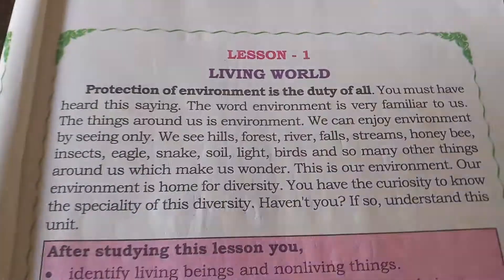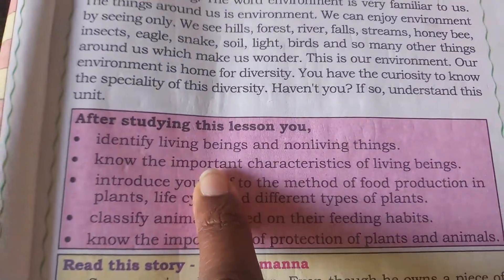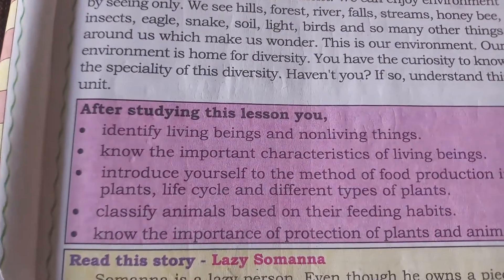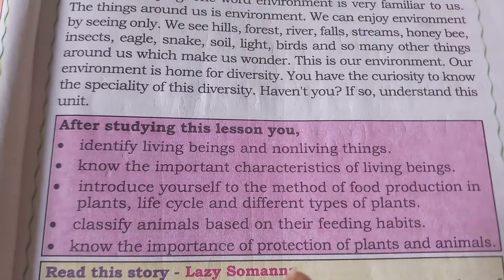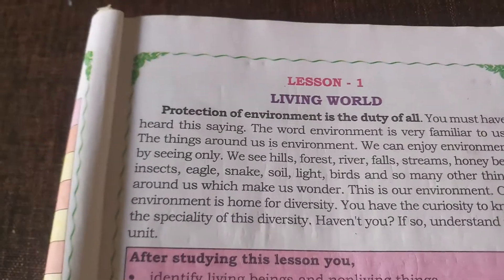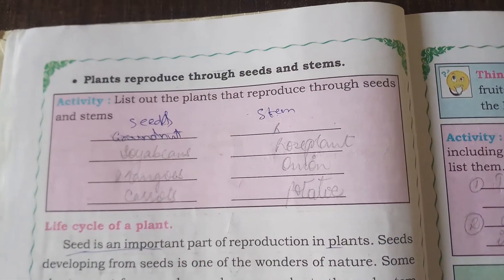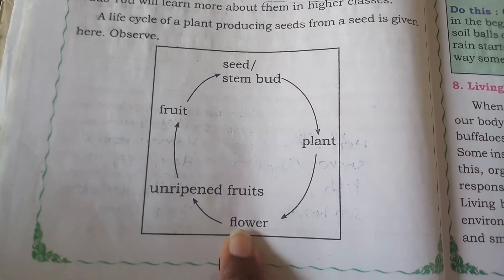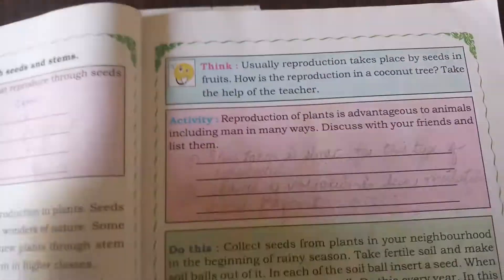LIVING WORLD | CHP-1 | BRIEF EXPLANATION + ALL ANSWERS | EVS | 5TH | NCERT | BY ALICE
LIVING WORLD | CHP-1 | BRIEF  EXPLANATION + ALL ANSWERS |
EVS | 5TH | NCERT | BY ALICE

Hi!

**About this video-- Today I am sharing 5th class LIVING WORLD chapter brief explanation, a gist of what this chapter is all about? I hope you've understood it.
☆You can always pause/play/rewind as many times you want, please feel free to do so while making notes.
☆ I hope you guys understood and I really hope you all like this video too.
☆ Do share with 10th class students.
☆I will also share 2mark, 3mark, 4mark and lastly 5 mark frequently asked questions in 10th board.
☆On this youtube channel, I have also made a effort to share with you the basic of the 9th & 10th class.
☆ After covering all the chemistry basics. I will start the chapters one by one of 8th, 9th and 10th class.
☆I hope this will help you to prepare better, as there was no help like this when I was in 10th. I pray God for his wisdom to teach correctly and in easy way to all who will watch & may God give his wisdom to all the students who are watching or will watch these videos in future. Take care, study and prepare well children.
THANKYOU so much for your love and support. God bless us all...
**Some other videos you would like to see related to this topic-

**Social Links--
☆Youtube•• Our Channel name is Small steps towards bigger dreams.
••There are more than 120 videos ( about chemistry, biology, scientific facts, english learning, advanced English words, & many more)
••Just type smallstepstowardsbiggerdreams in the Youtube search bar to see our channel videos..

*Facebook Page link of one of my post is this *My Fb page is there with the name of Small steps.

** Facebook Id name is Alice Raj

*This is Instagram link of one of my video
*My instagram ID name is aliceflorenceraj.

☆ CREDITS-- NCERT 5TH EVS LIVING WORLD  CHAPTER-1